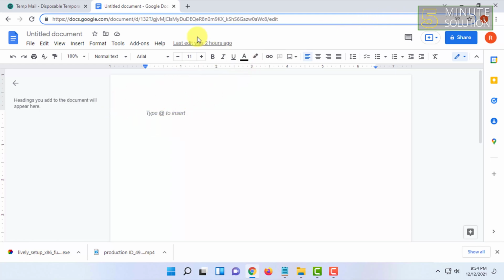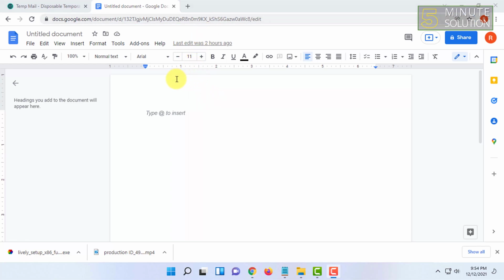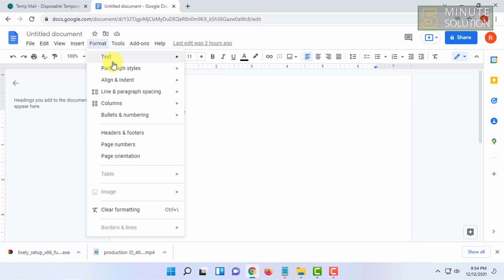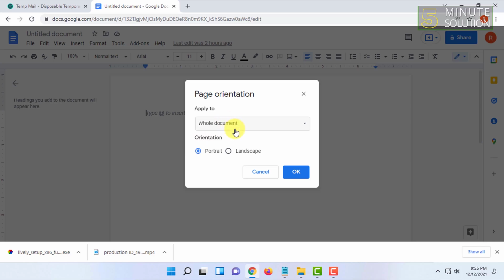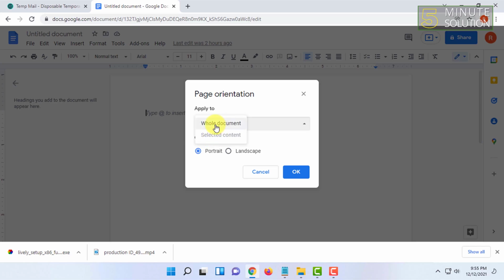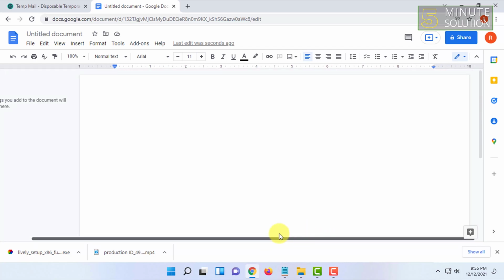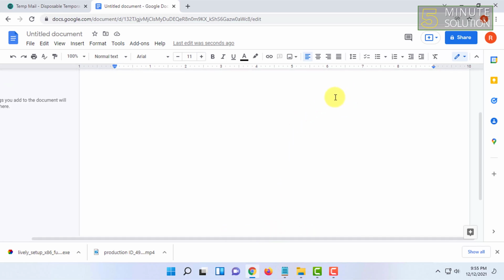How to change page orientation in google docs 2024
Change page setup of a Google Doc
On your computer, open a document in Google Docs.
In the toolbar, click File. Page setup.
At the top of the dialog window, select Pages.
Go to the setting you want to change: Orientation. ...
Make your changes.
Click OK.

▼ Related Keywords ▼

"how to change page orientation in google sheets"
"how to change page orientation in google slides"
"how to change margins in google docs"
"how to customize paper size in google docs"
"how to change page orientation in google drawings"
"how to delete a page in google docs"
"how to print landscape on google docs"
"google sheets page setup"